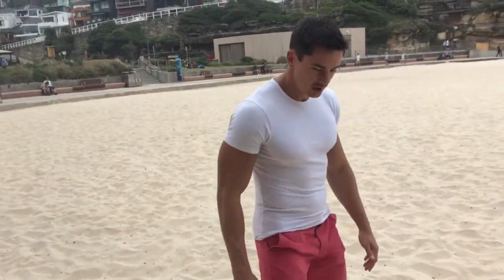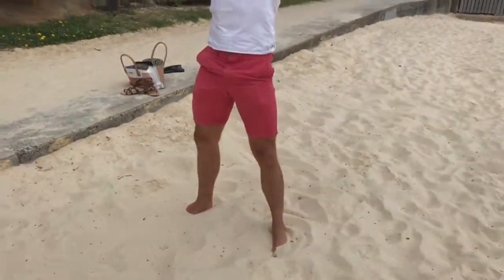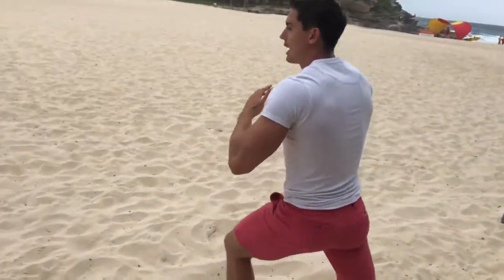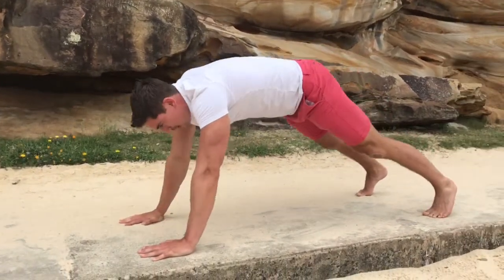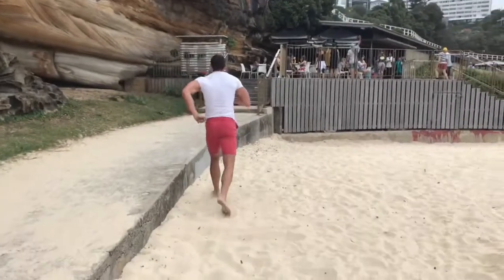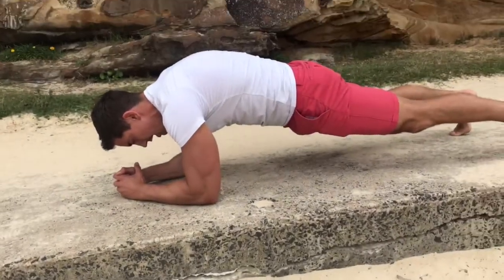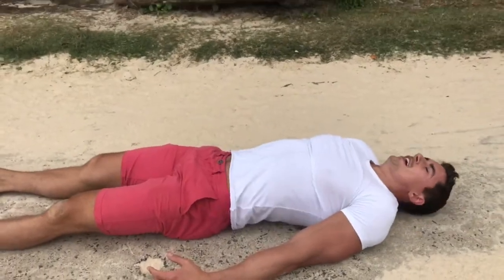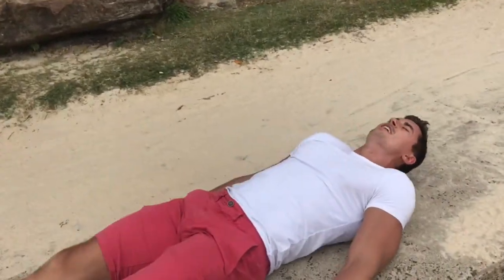Fat Burning Body Weight Circuit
Perform this circuit there is no equipment required and it is excellent for
Targeting your abs but it will stimulate every muscle in your body!!!

Non edited video sorry 😊

3-5 rounds of:
20 Squats
10 split squats on each leg
10 downward dogs 10 push ups (add 20 push ups for advanced people)
20 Tricep dips
15-20 Active Planks
15-25 Active Fish